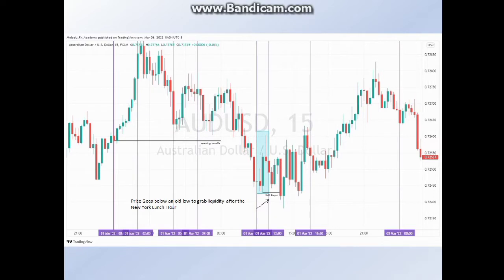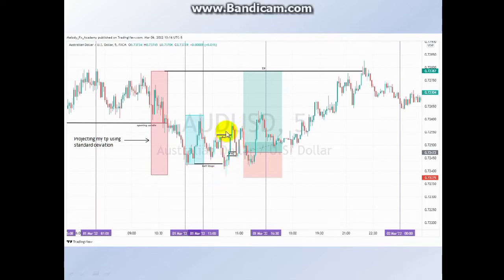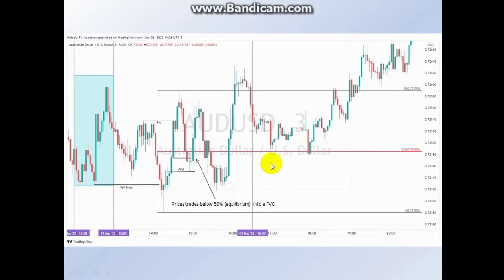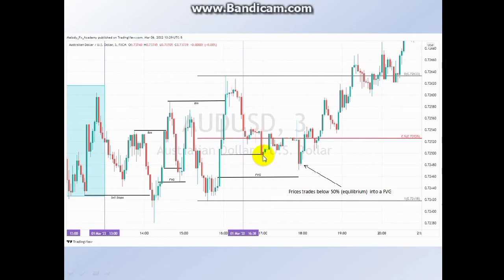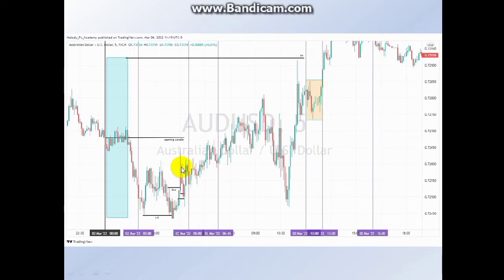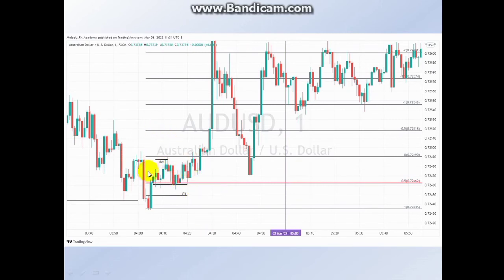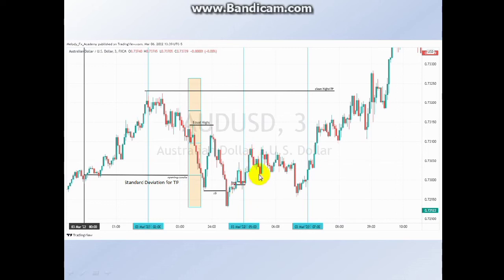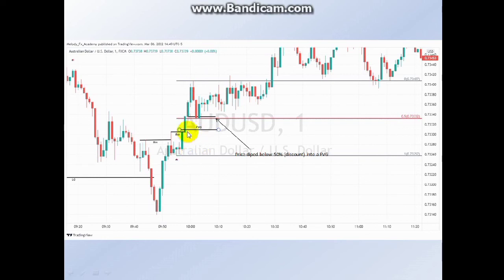ICT MENTORSHIP 2022 EPISODE 1 - Breakdown - Element To A Trade Setup (Series No 3)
This is the final part (3) of the series on ict 2022 mentorship episode 1 (breakdown). This is just to share what I have learned so far from the ict 2022 mentorship.
Hope you find this video resourceful and helpful please do well to subscribe to this channel and be sure to turn on the notification bell to get notified once we upload the episode 2 of the ict 2022 mentorship series.